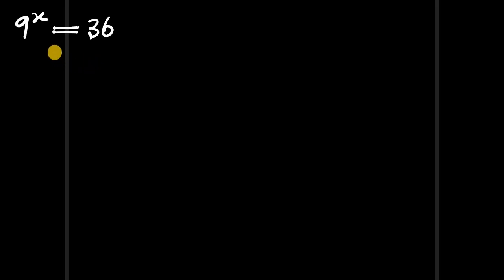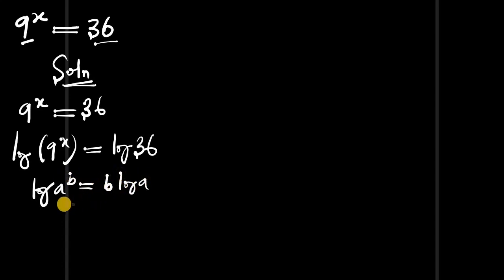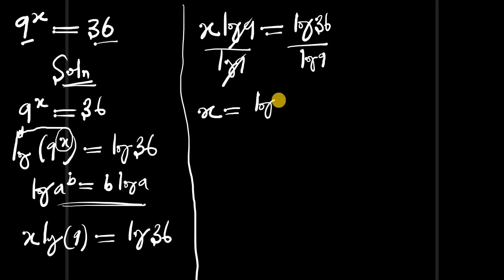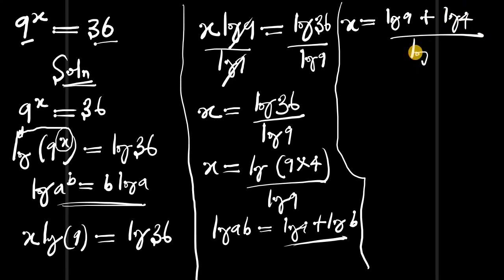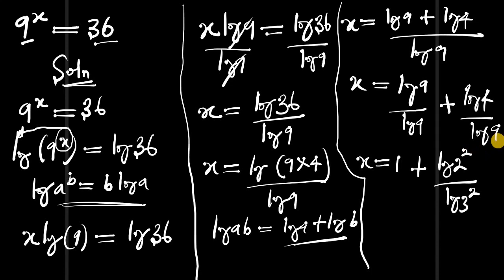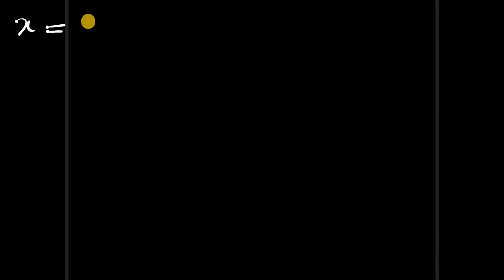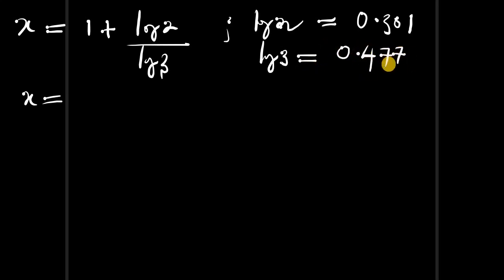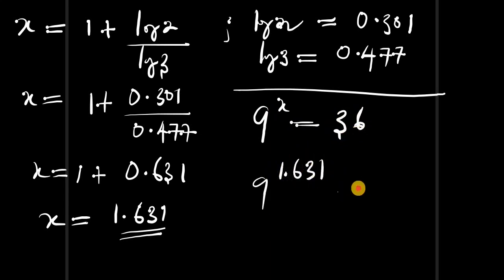Tricky Exponential Problem | Interesting Exponential Problem